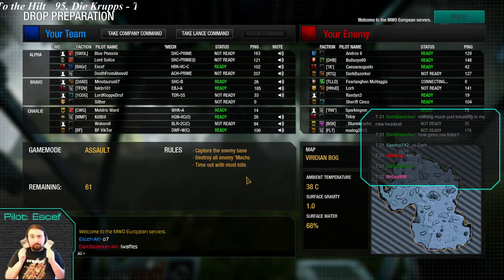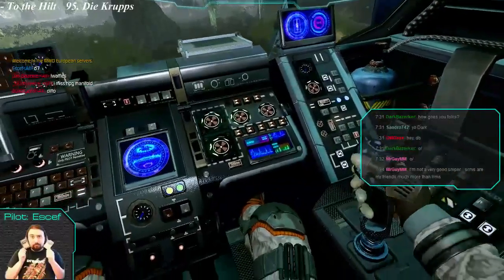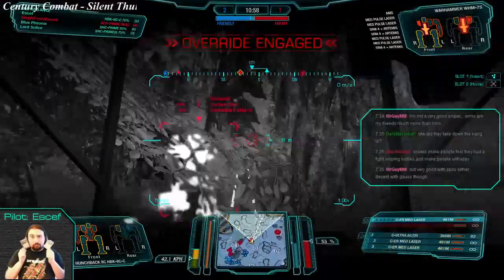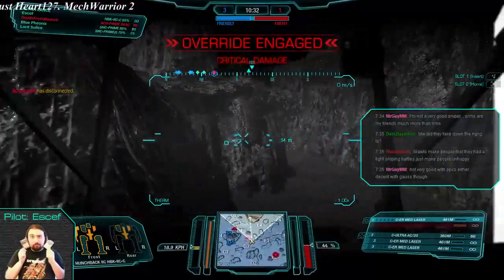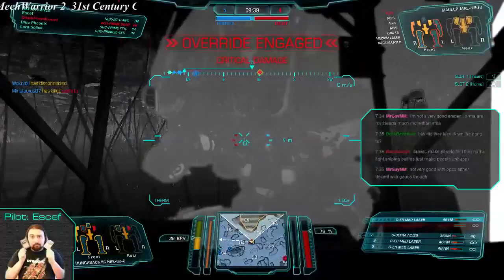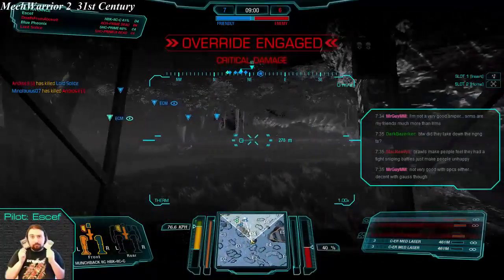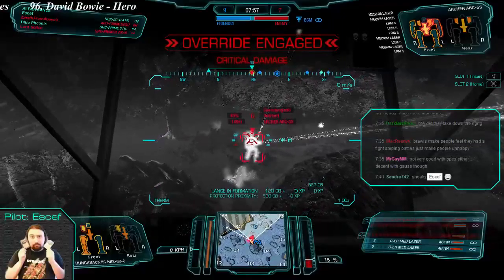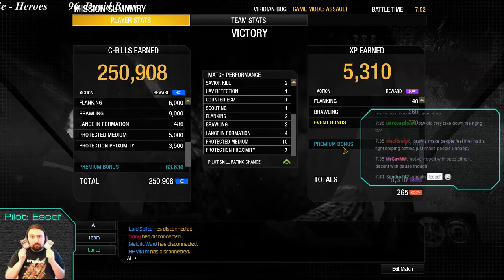Hunchback IIC C "OldSchool"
No school like the old school.